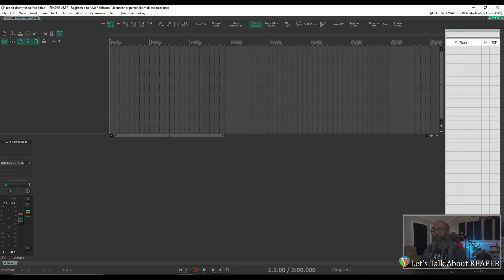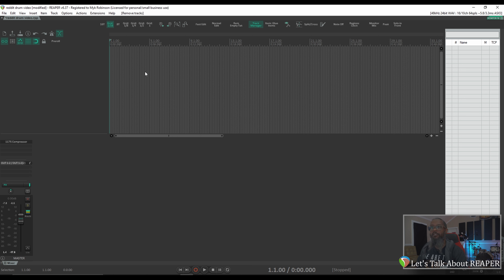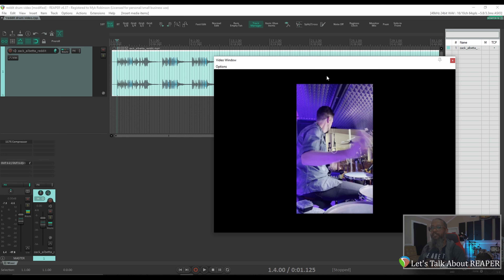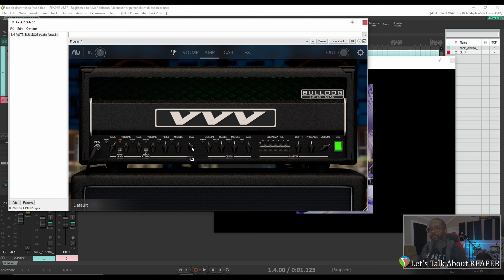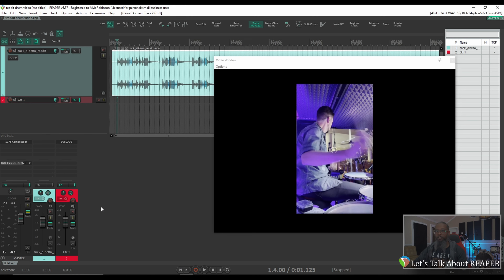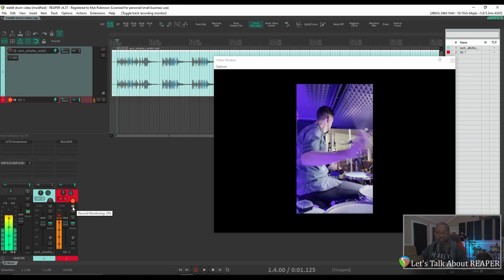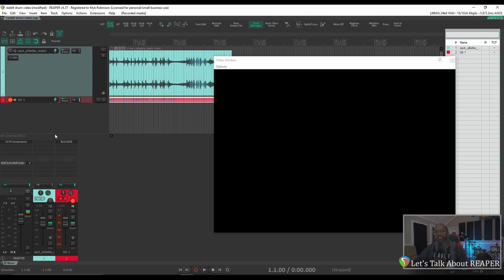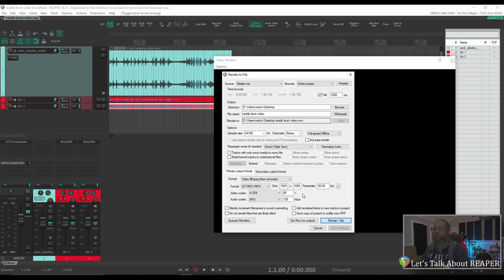Overdubbing Video in REAPER featuring Zack Albetta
In this video, we'll be overdubbing guitar on a drum video from Zack Albetta. The original video, used with permission, can be found in the r/drum subreddit

VLC is needed to work with video in REAPER

To learn more about working with video in REAPER, check out REAPERblog's video production playlist on Youtube